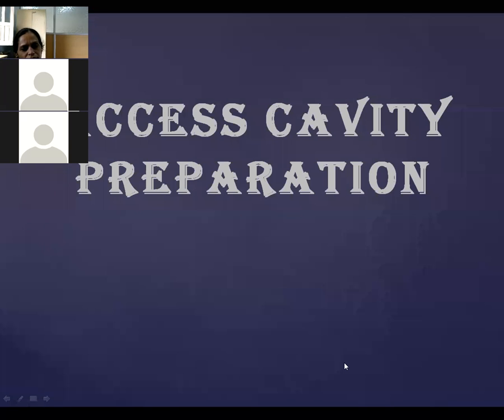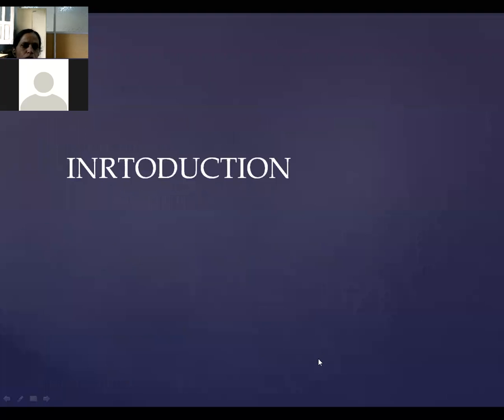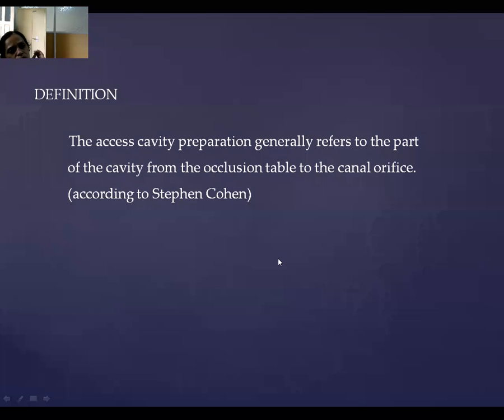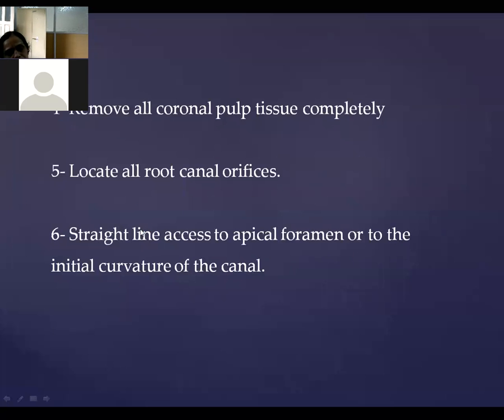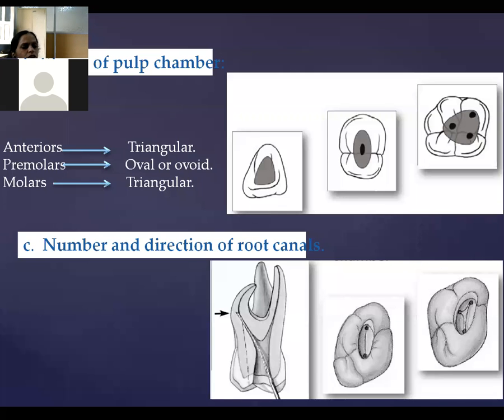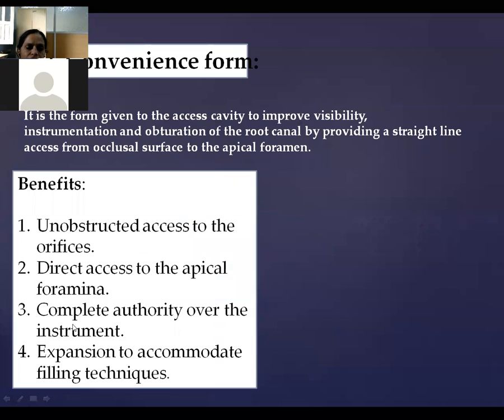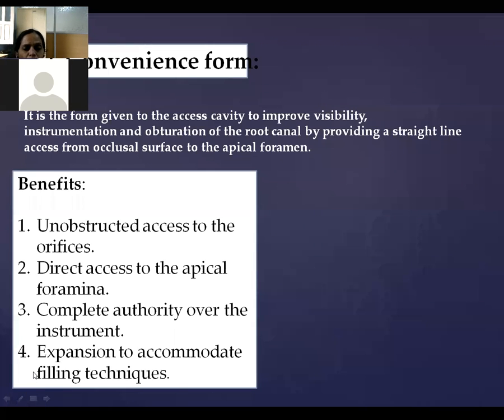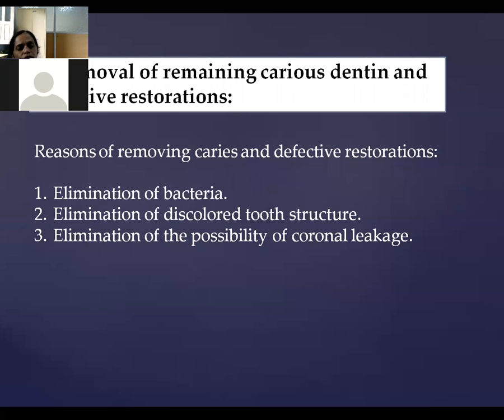Access Cavity Preparation